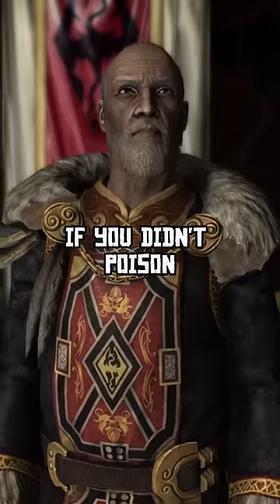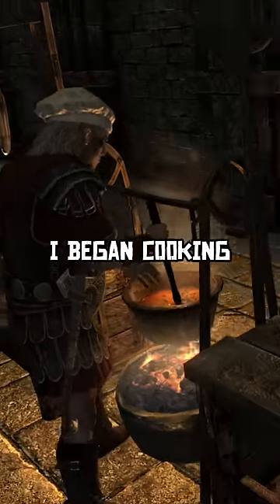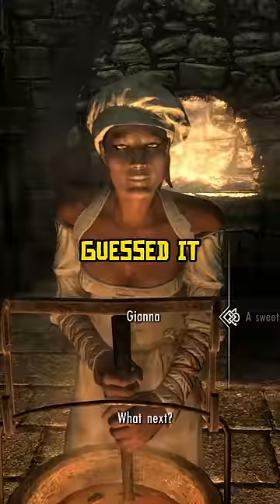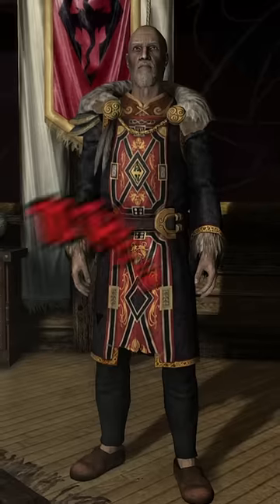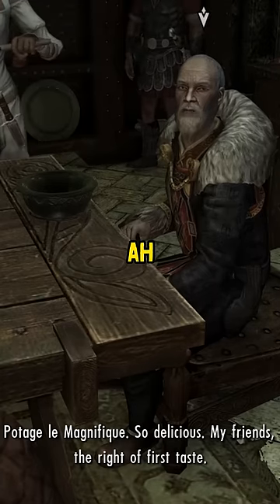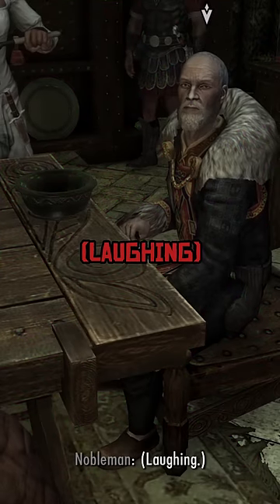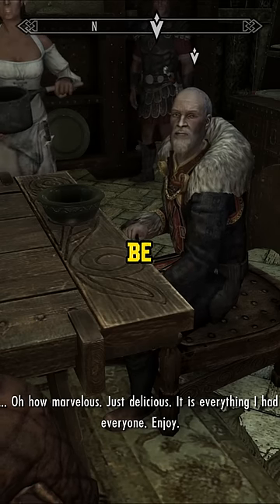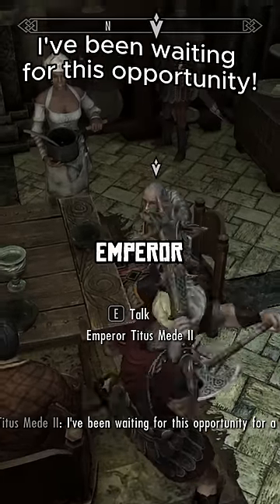😱 What Happens If You Don't Poison The Emperor's Soup in Skyrim?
Have you ever wondered what would happen if you didn't poison the Emperor's soup in Skyrim? I decided to find out. Posing as a gourmet, I sneaked into the kitchen, where the cook was already waiting for me. Then, as usual, I began cooking and added the best ingredient for the dish – a sweet roll – to the soup. After that, I incorporated a few more interesting ingredients, but this time, I omitted the crucial one – jarrin root. Following that, I went to present my dish to the Emperor, and here's what happened.